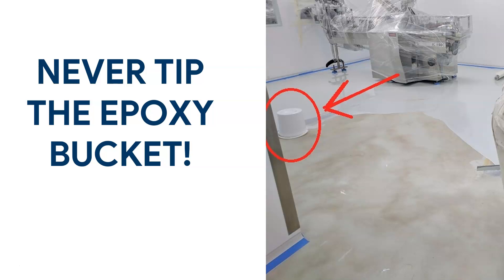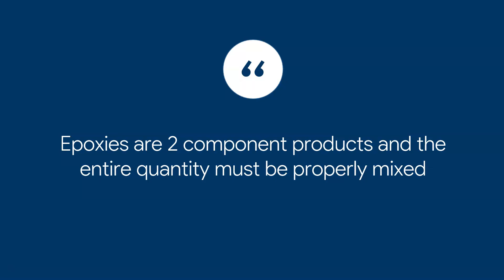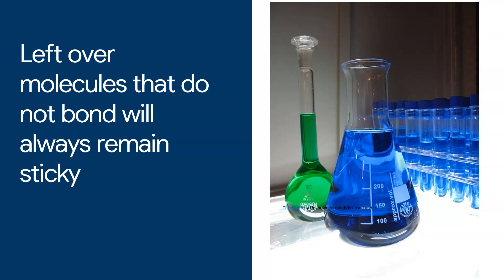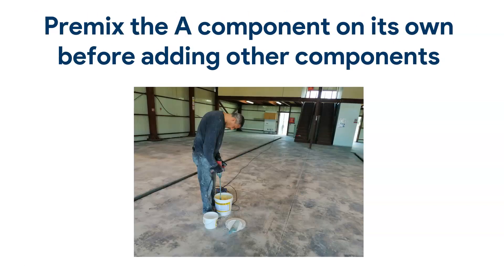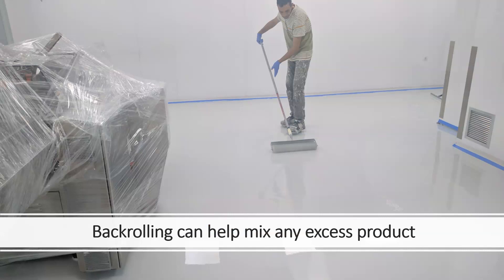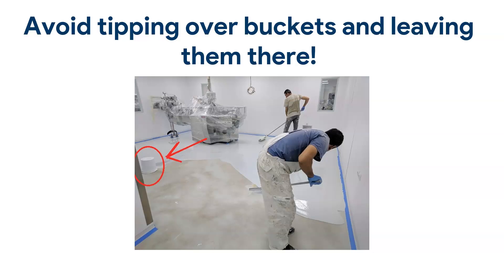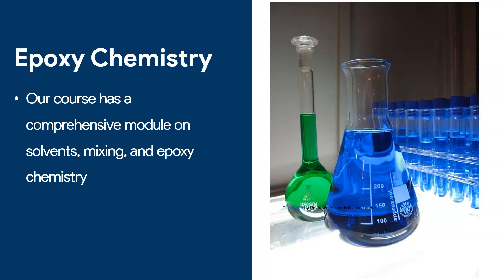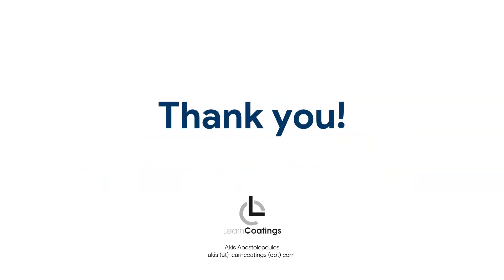Why you Should NEVER tip over Epoxy Pails! - And how to prevent this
Some weeks ago I posted a picture of my staff applying an epoxy floor on Facebook. One of my followers pointed out, that tipping over a bucket of epoxy is not the best practice. He was right, we really should be avoiding this bad habit. (see picture and red arrow)

This is a habit many crews adopt. We tip over the bucket and let it completely empty out, before going on to mix the next pail.

When we work with two component products one of the most crucial factors is to mix the two components properly and achieve a uniform product. I have done several videos and articles on the importance of proper mixing and you can look at the links below for more information.

No matter how well you mix the epoxy, it is likely that some residue of the resin component may be stuck around the sides and the bottom of the pail. This resin may never cure, since it was never proeprly mixed with the hardener. By tipping over the pail you run the risk of emptying uncured resin on the floor.

Have you ever encountered a small tacky spot on your epoxy floor? That could have very likely been caused by bucket tipping.

In the case of the picture above, this was a self leveling floor applied at a 2mm thickness. After spreading the epoxy, and using a spiked roller, any risk of poor curing had properly been eliminated since the resin had been mixed in. But if you are applying a thinner roller applied coating, tacky spots can be quite common.